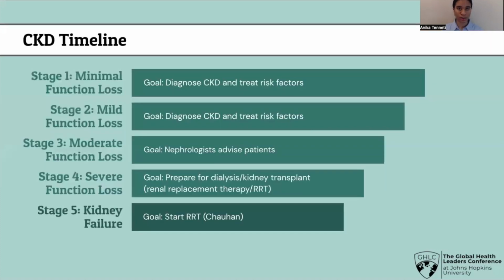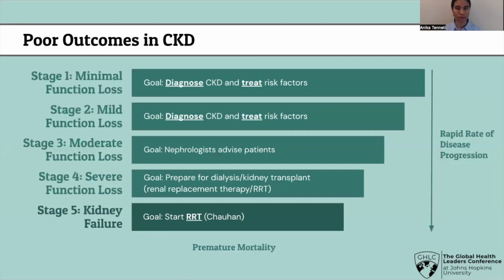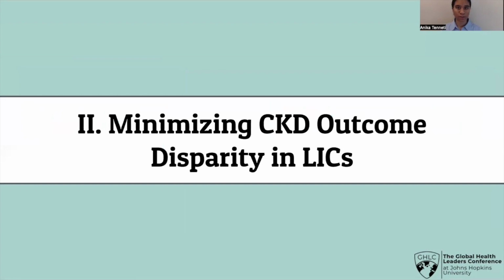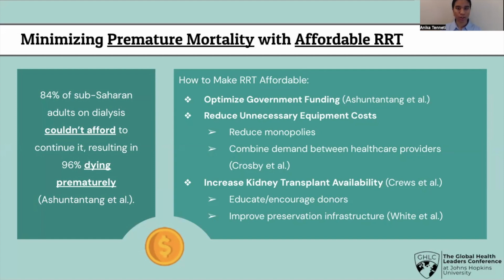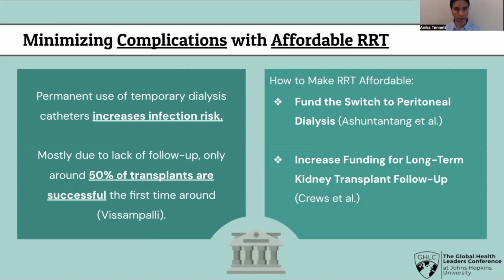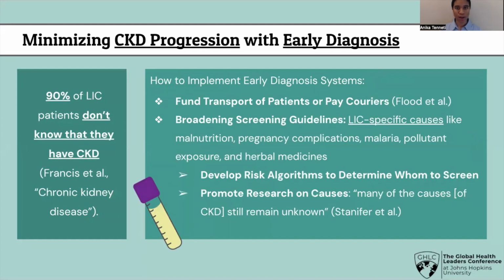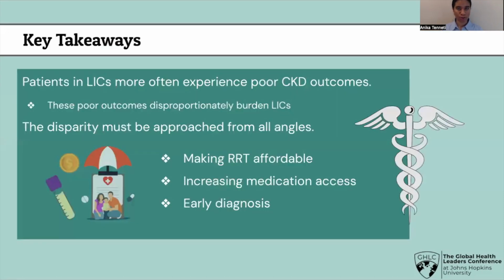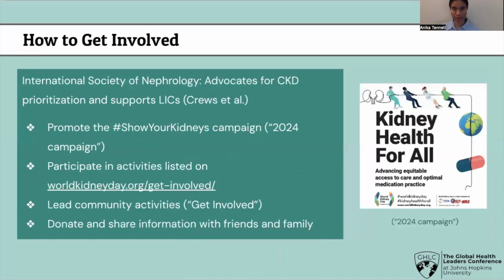Anika Tenneti presents on Minimizing Chronic Kidney Disease Disparity in LICs | 2024 GHLC at JHU